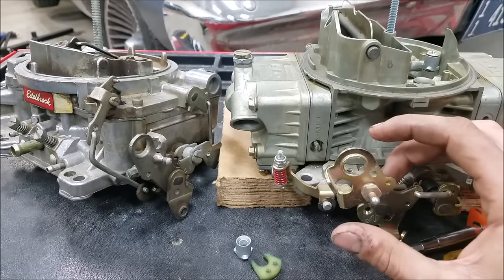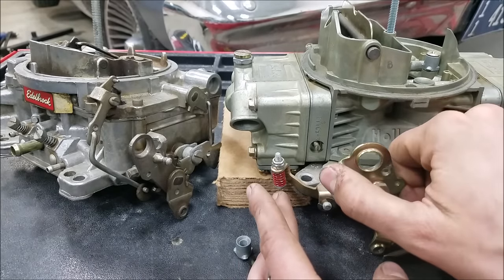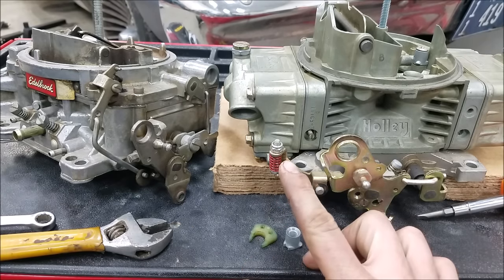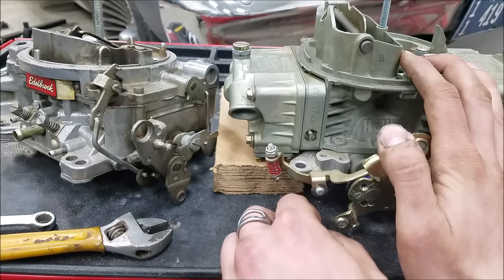MOST COMMON Misadjusted Holley Carburetor Setting (2 second Fix)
I see this way too many times . . . don't be a chump
Facebook GROUP: Thunderhead289 Carb & Engine: Tech/Tune Forum